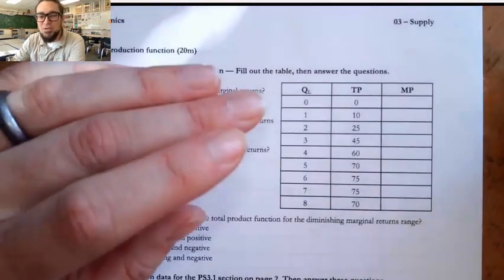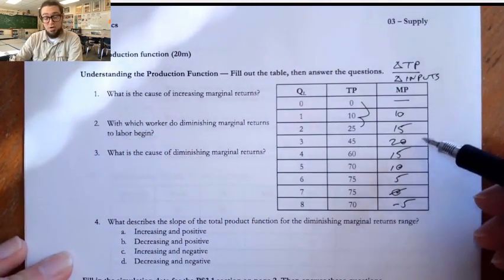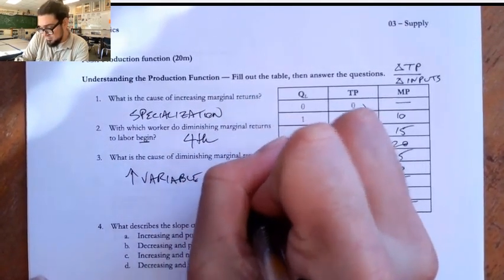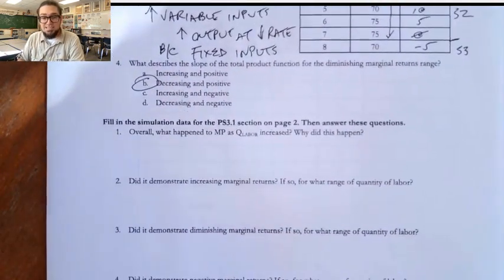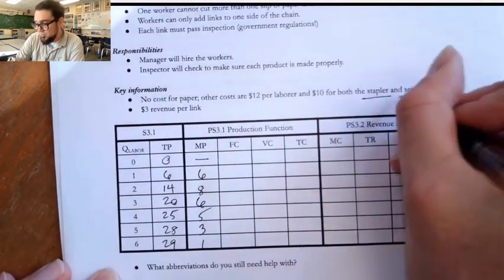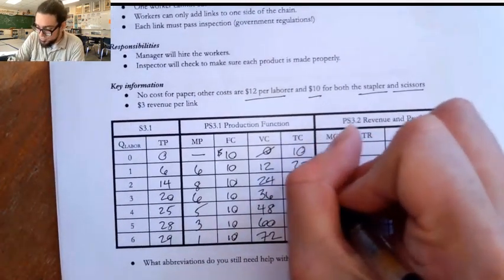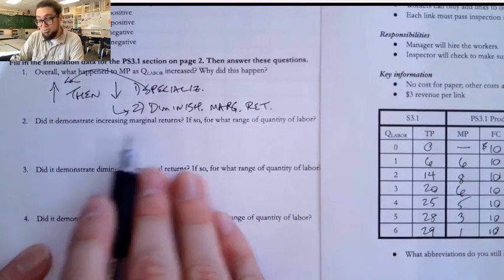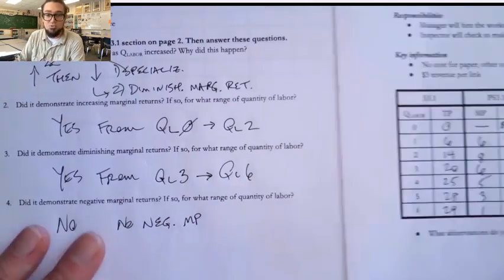Practice 3.1 Production function (F23)